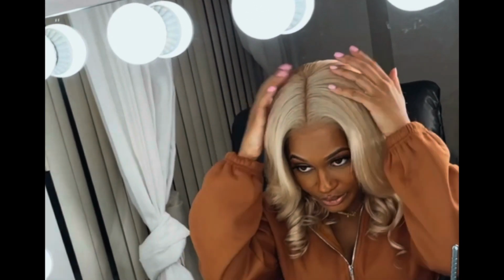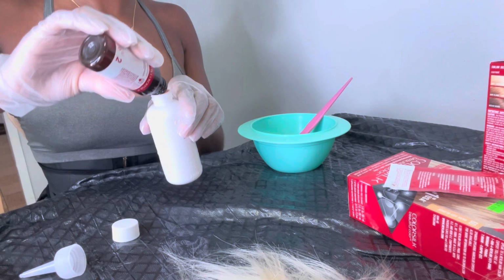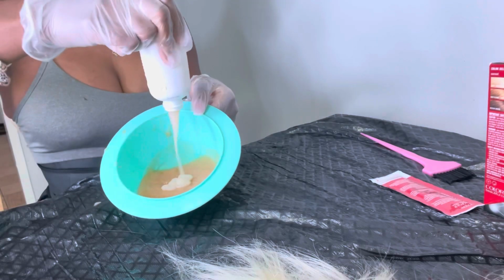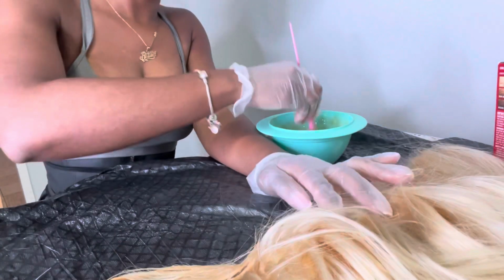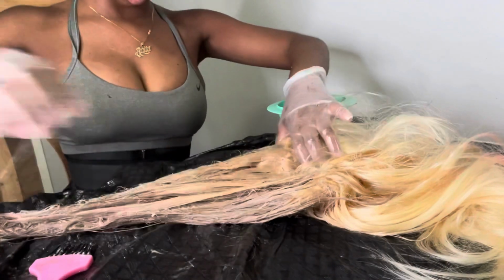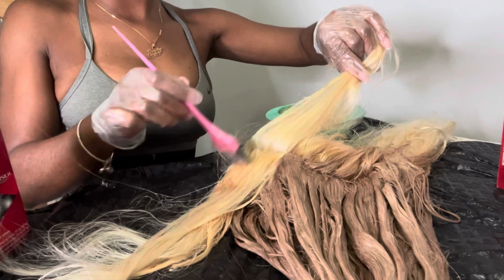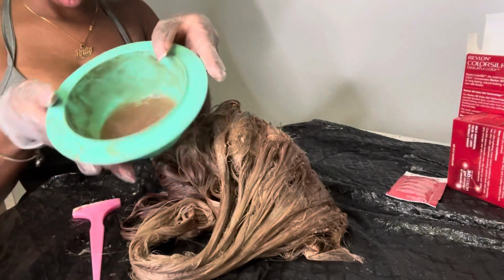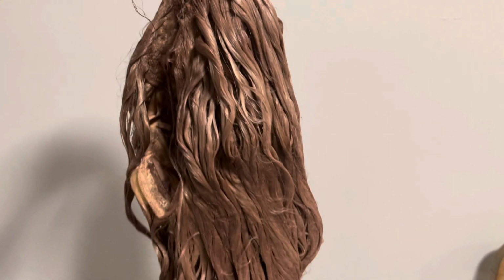HOW TO ACHIEVE THE PERFECT ASH BLONDE | ft LacedbyAmari Hair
Hey Dolls !